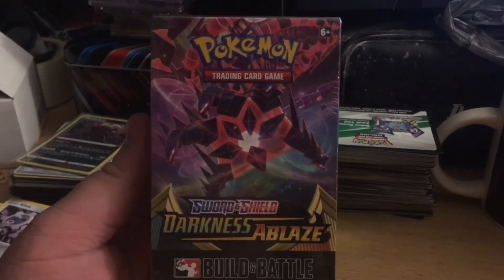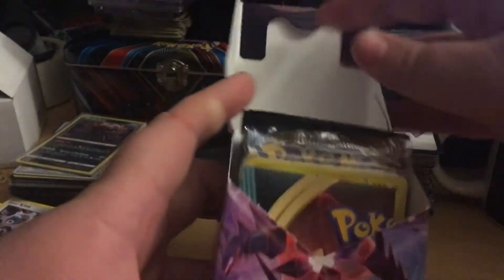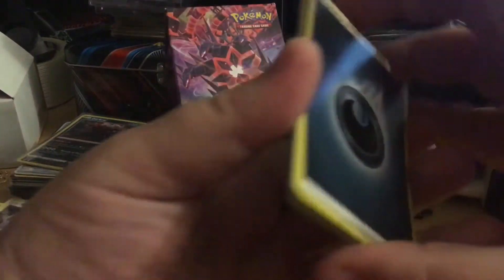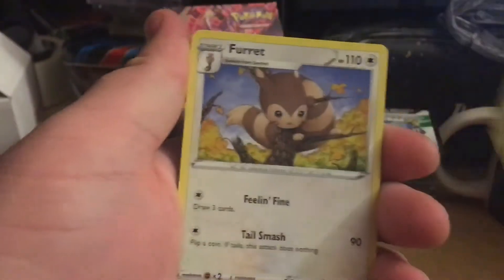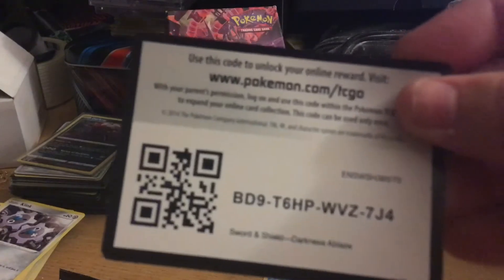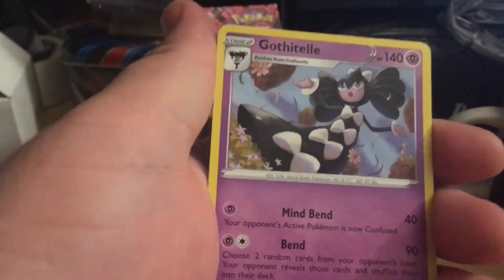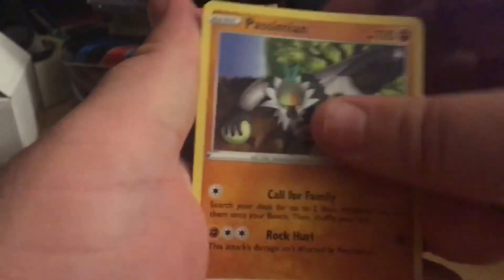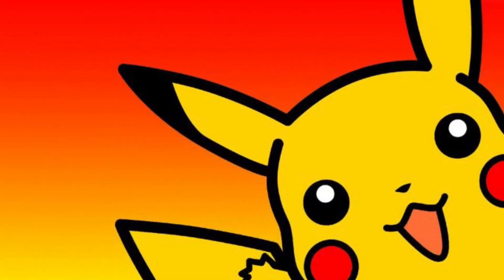Darkness Ablaze pack battle vs. Grudged Gaming!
My first ever pack battle against the one and only Grudged Gaming! We both will be opening a Darkness Ablaze prerelease build and battle box. Person with the most points wins.

And don’t forget to check my previous video for an incredible PTCGO giveaway!